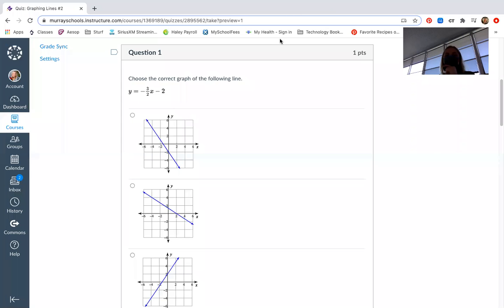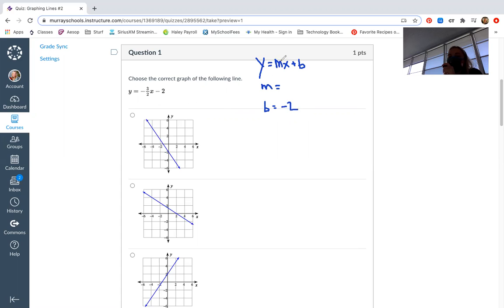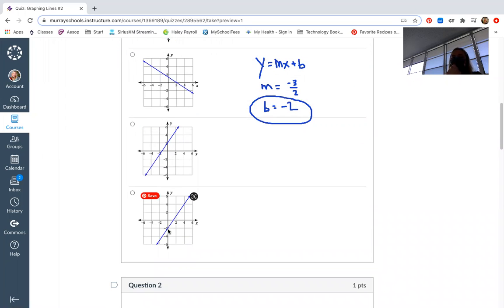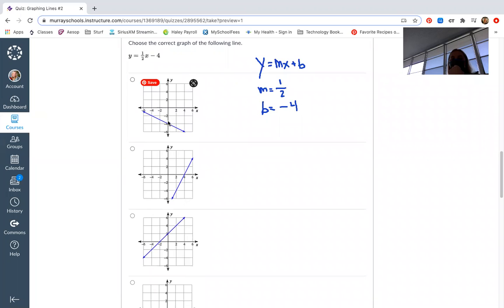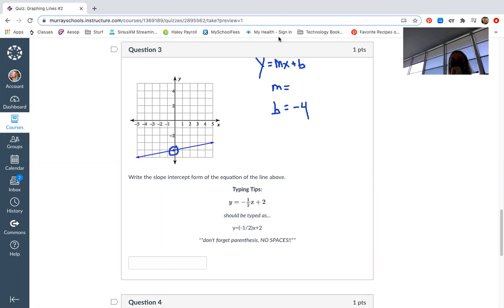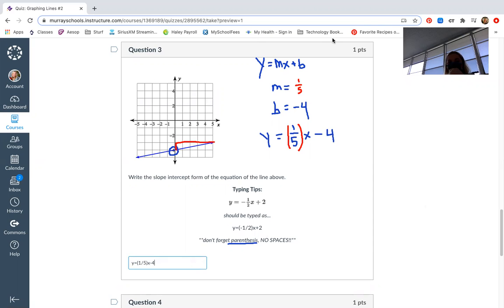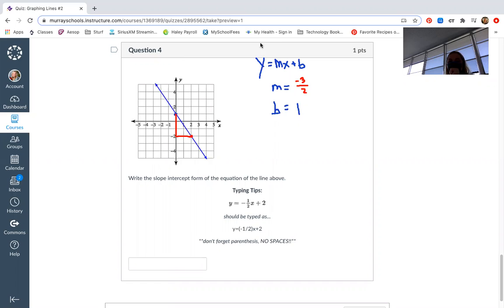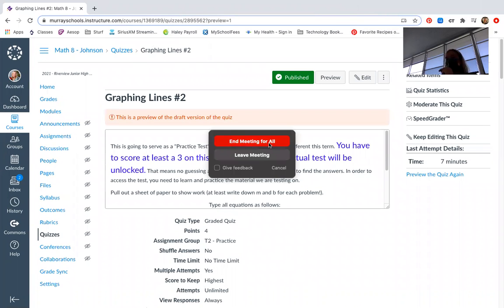6pt1 Practice Test